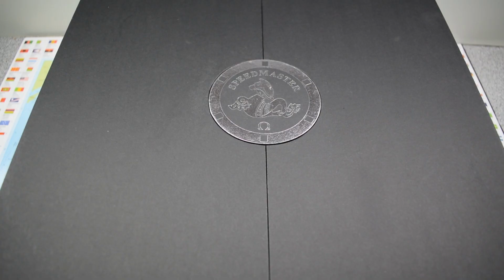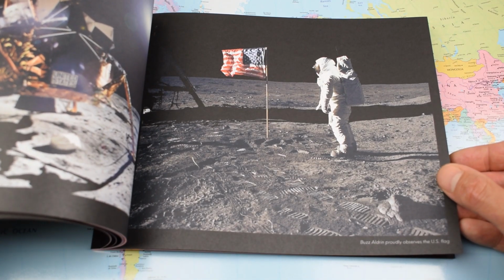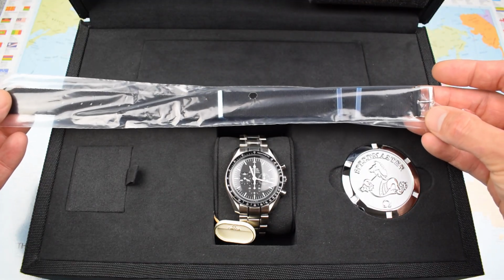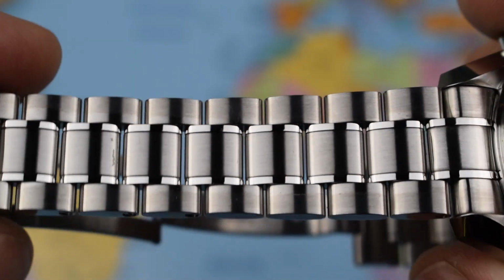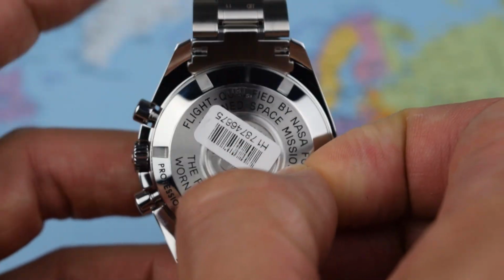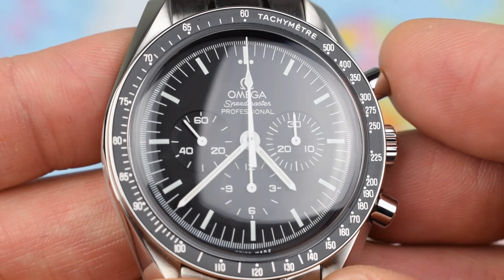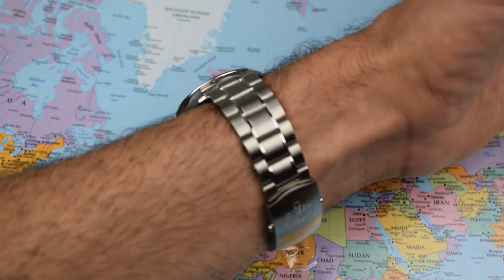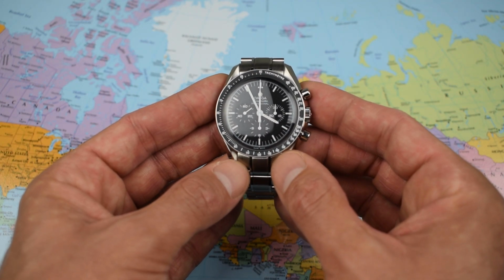Omega Speedmaster Professional Moonwatch - Unbox & Review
**TO PICK ONE OF THESE BEAUTIES UP FROM JOMASHOP FOR $3475, CLICK THE LINK!**

Wow. A Moonwatch. A grain for many people, and rightly so. This is about as close to the watch that went to the moon as is currently feasible. Manual wind, hesalite, the lot. The looks haven't changed much either since 1969.

A big thank you to Mr X, a mysterious benefactor who chose to remain nameless for letting me have a crack at his Moonie before he had even worn it. There may be a few other pieces from him coming up.